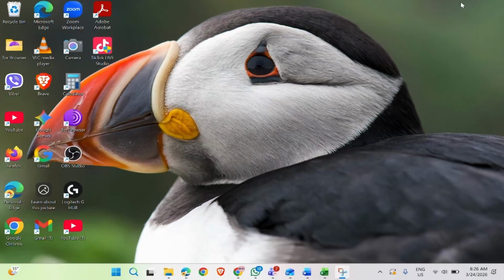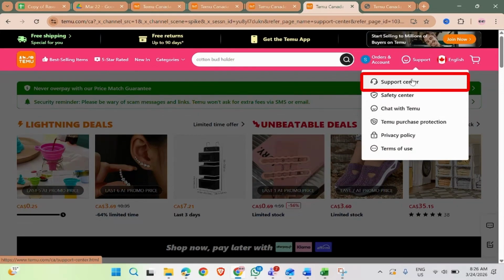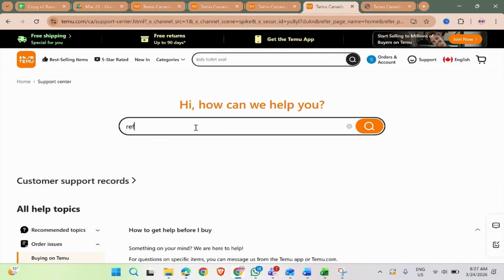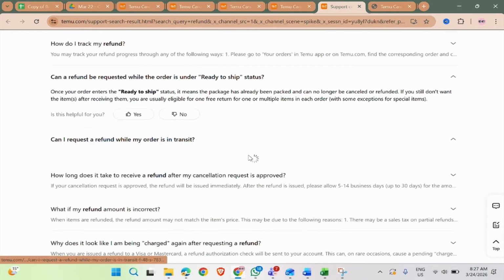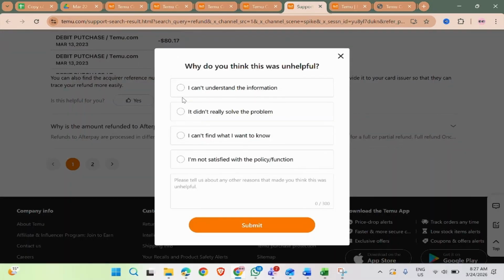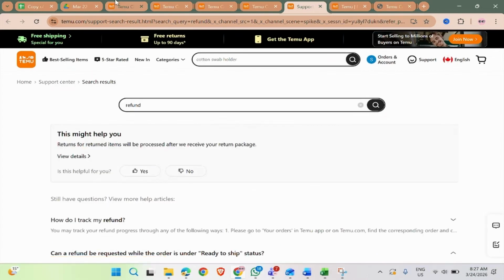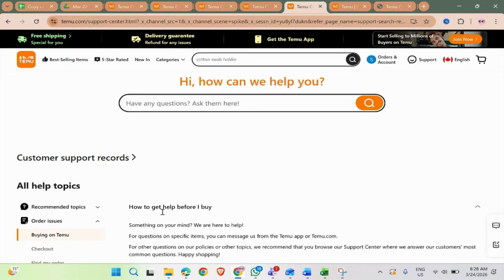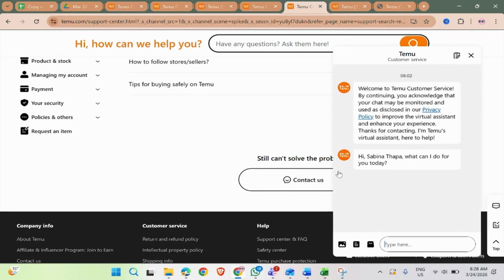How To Understand Temu Refund Timelines ?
Hello Guys,

Welcome to our complete guide on "How To Understand Temu Refund Timelines"! If you're shopping on Temu and wondering how long it takes to get your refund, this video is for you. We'll break down the Temu refund process, explain the different timelines for refunds, and show you how to track your refund status step by step. Whether you want to know how fast Temu processes refunds or how to handle delayed refunds, these tips will help you stay informed and get your money back smoothly.

In this video, we will show:

How long Temu refunds take
Temu refund processing timelines
How to check your Temu refund status
What affects refund timelines on Temu
Tips to get your Temu refund faster